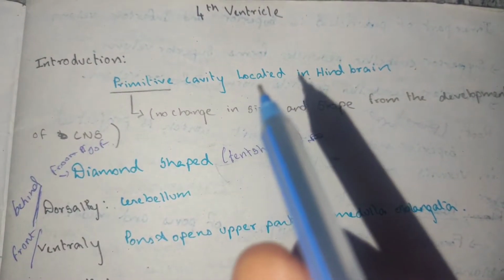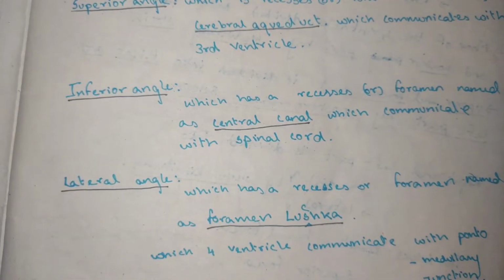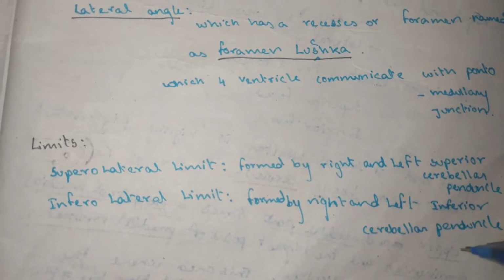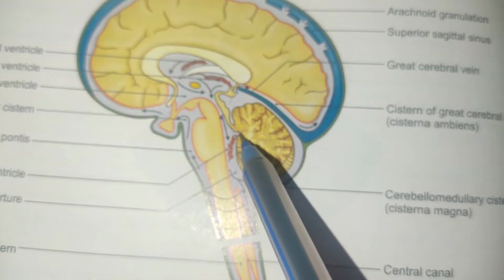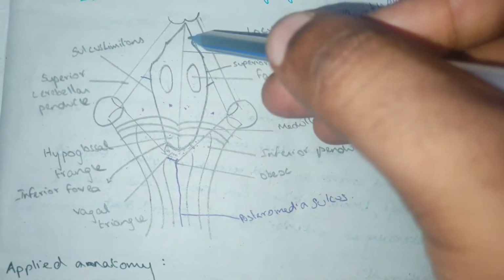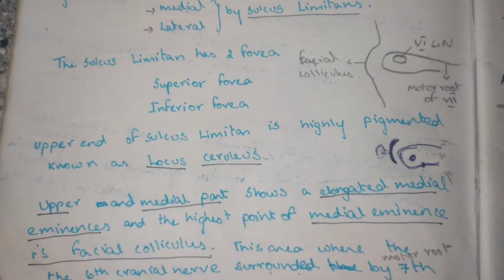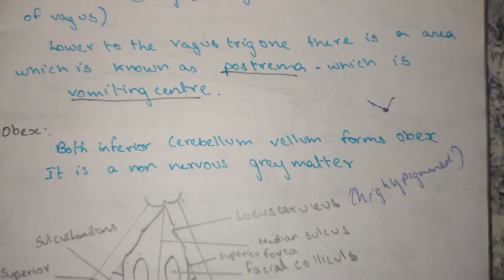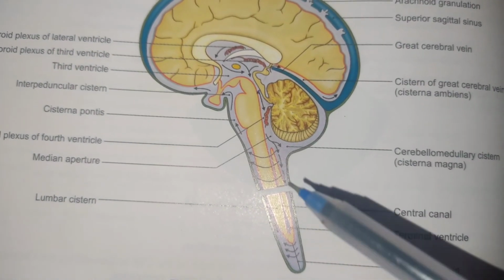FOURTH VENTRICLE IN ENGLISH/ANATOMY/HAND WRITTEN NOTES/ENGLISH EXPLANATION